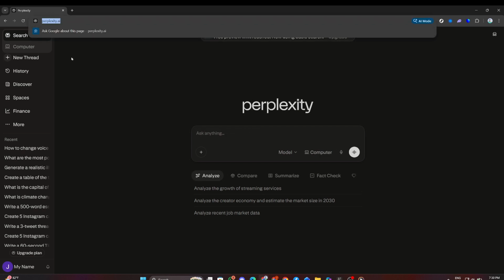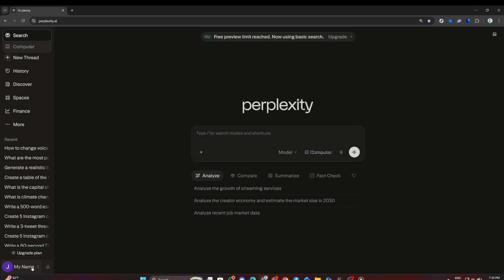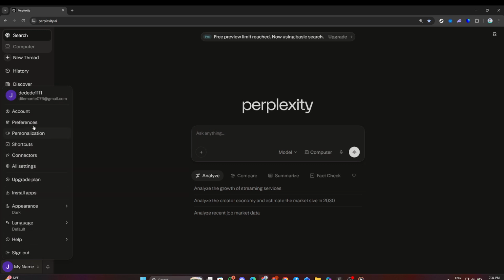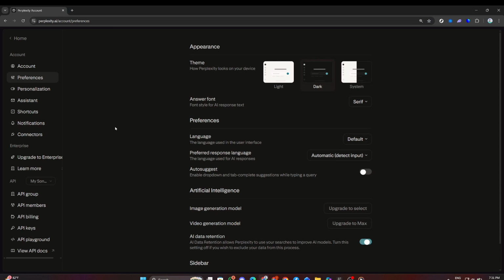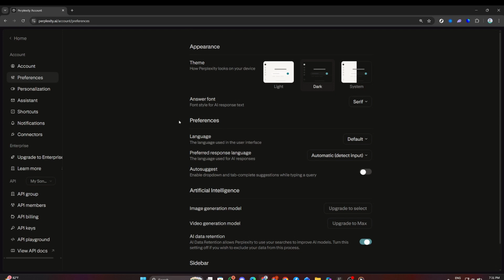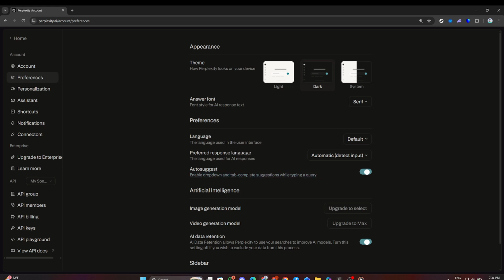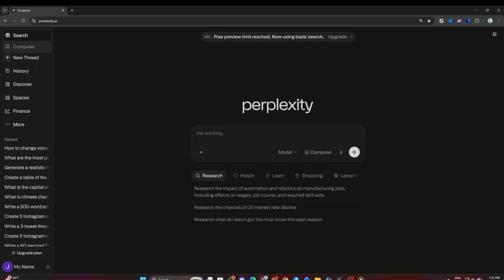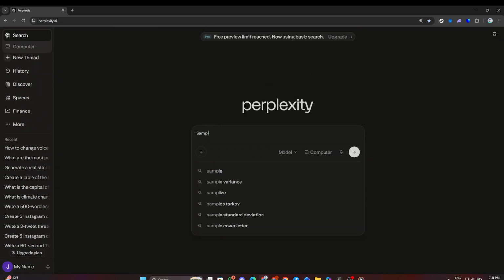How to enable auto suggest in Perplexity AI web version[LATEST GUIDE]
In today's Video we cover, How to enable auto suggest in Perplexity AI web version